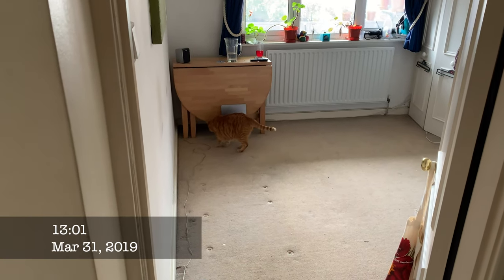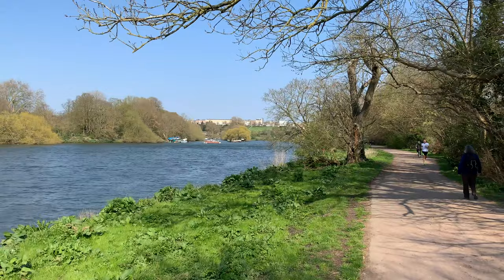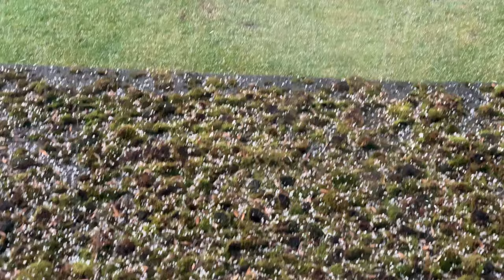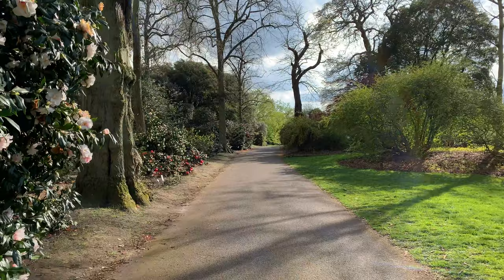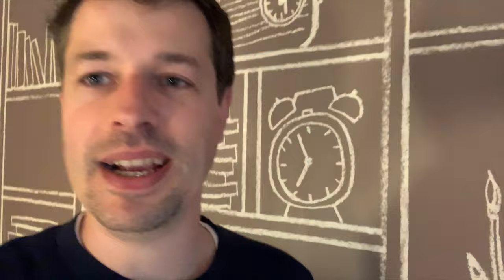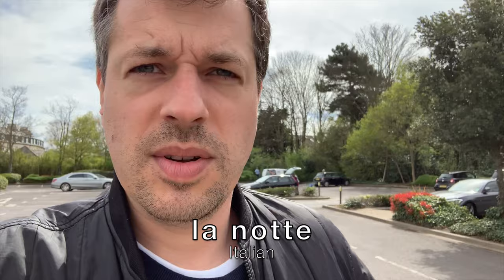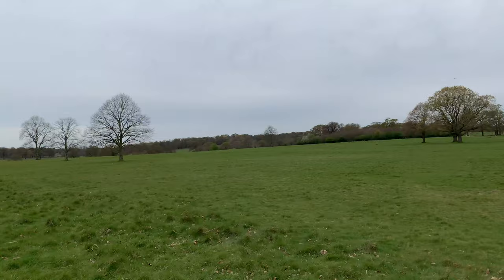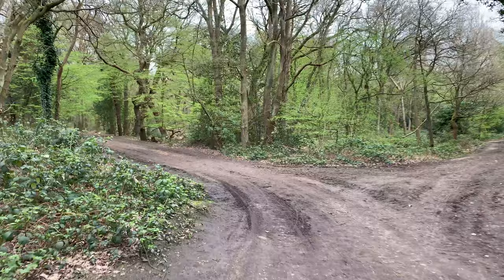Hail Spring! - TSV 19/14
This week, Louie came to visit, I enjoyed in the sunshine in London, Brexit still didn't happen, the weather varied a lot, we saw hailstones. I went to Birmingham for the day for an award show. Then I went for a walk through Richmond Park on Friday, and saw a lot of deer!